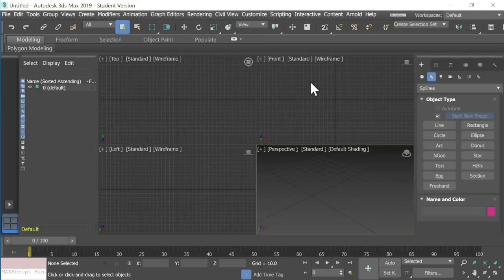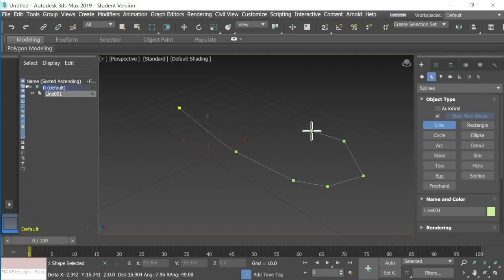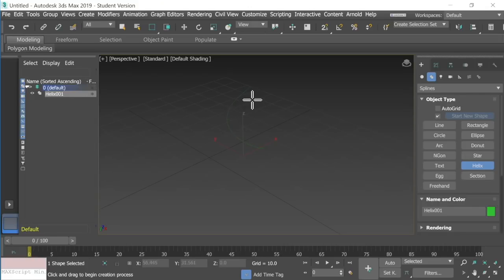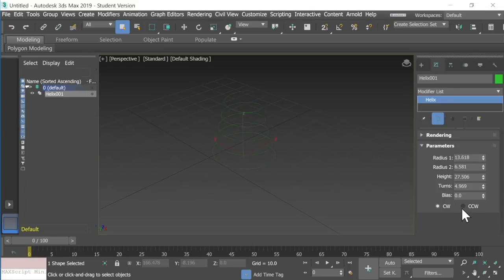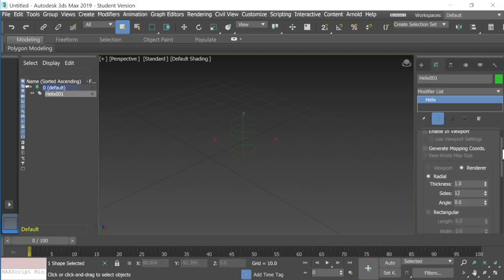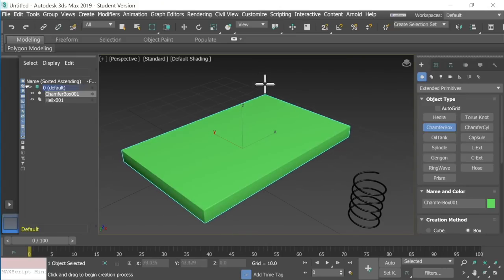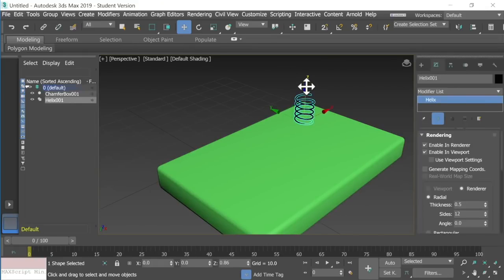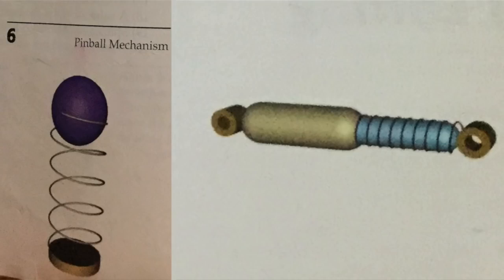Spline Spring Design